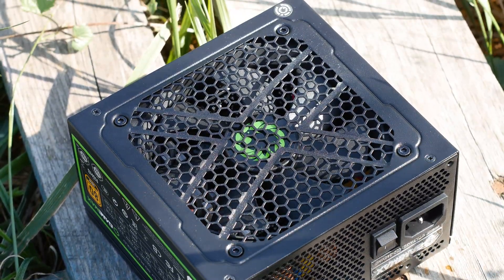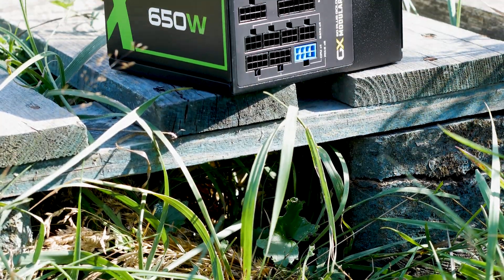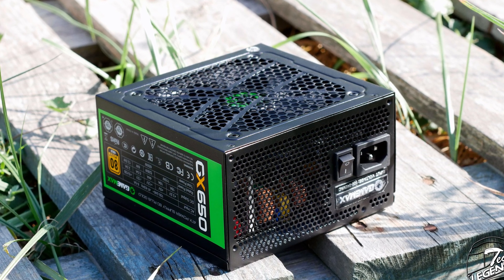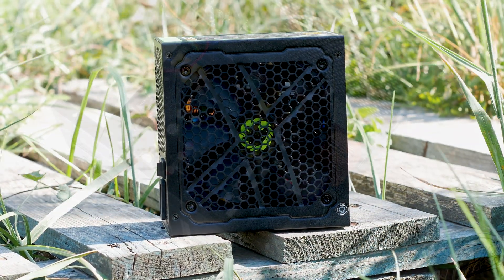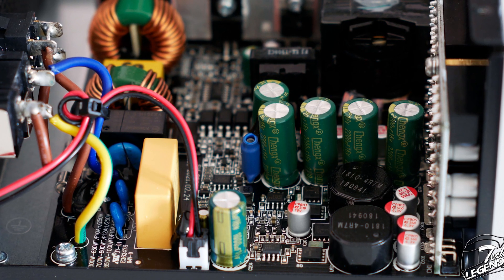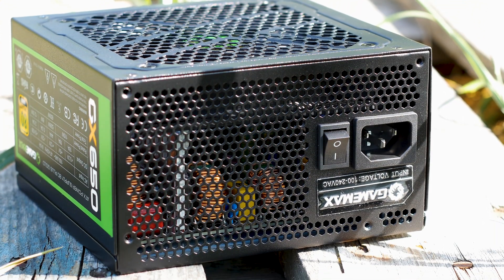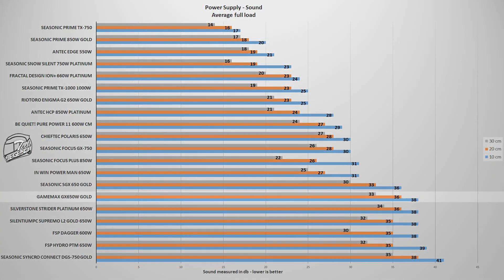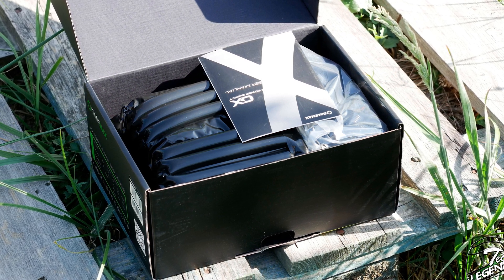GameMax GX650W Gold - Power Supply Review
Support us!

TIMESTAMPS for video:

0:00 start
0:35 Main features;
1:19 Design;
2:05 Cables;
2:36 Accessories;
2:56 Internal construction;
4:50 Testing & Performance;
6:36 Conclusion;